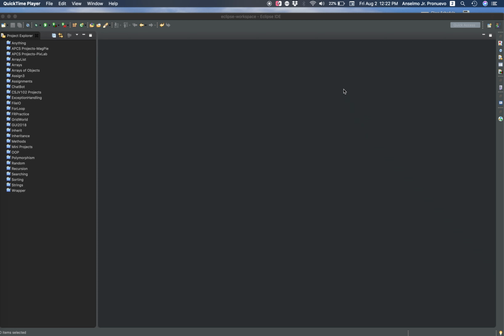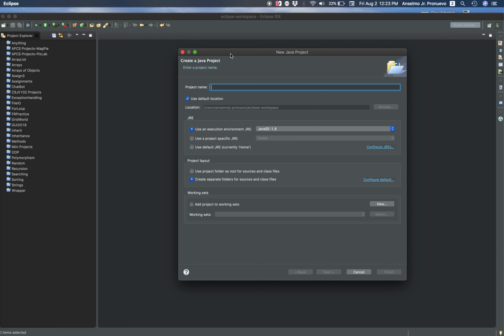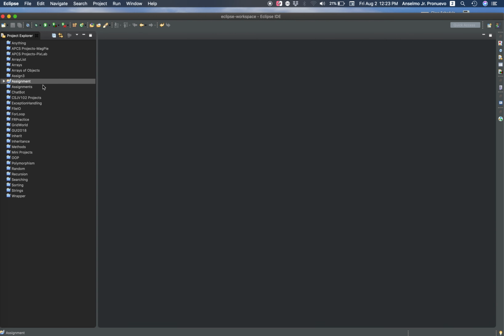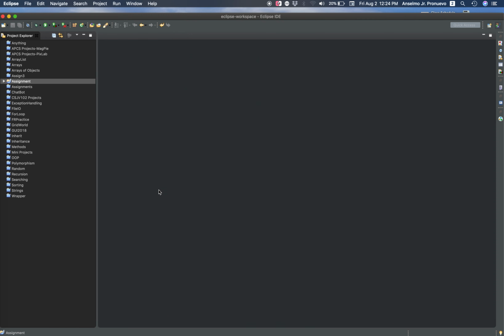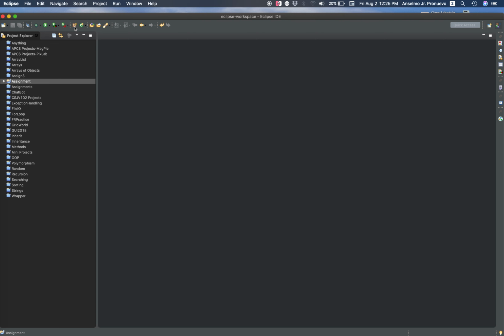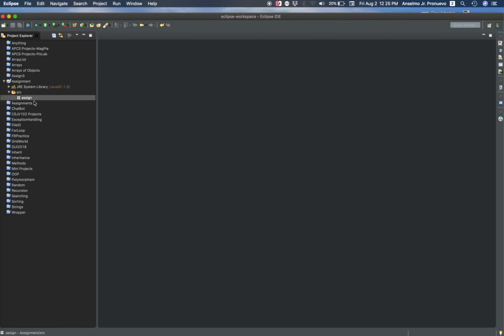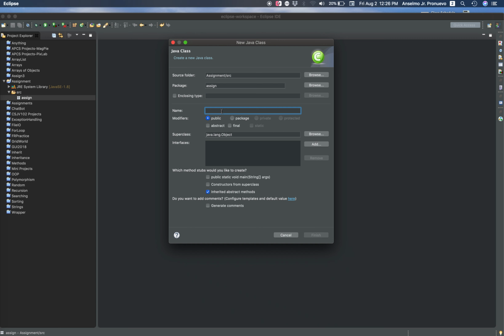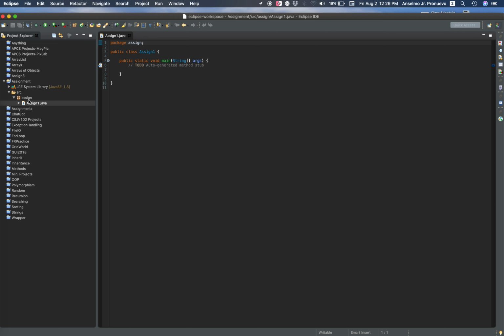JVT#1: How To Create A New Java Class on Eclipse IDE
This Java Video Tutorial shows you how to create: Java Project, package, and a Java class on Eclipse IDE.